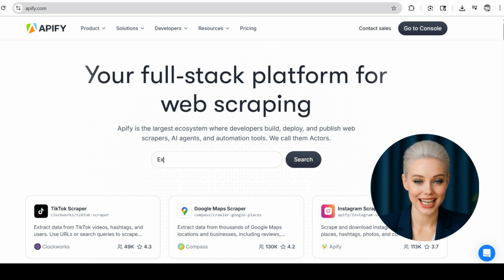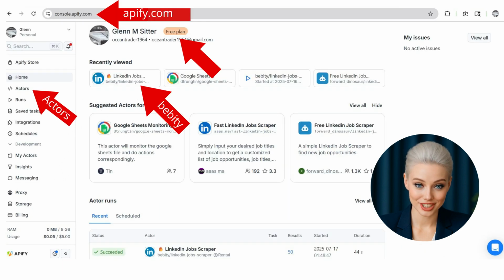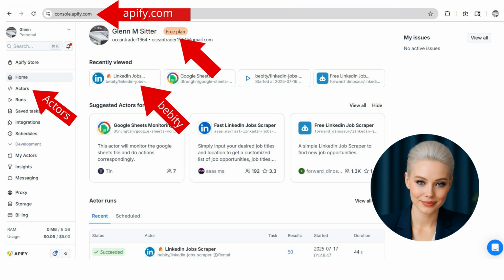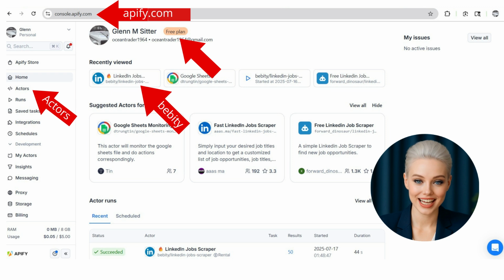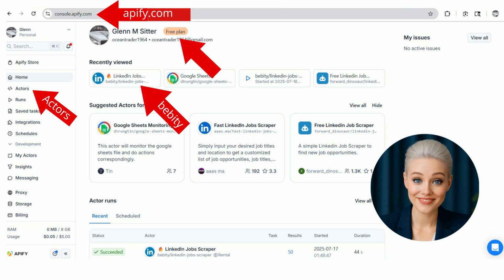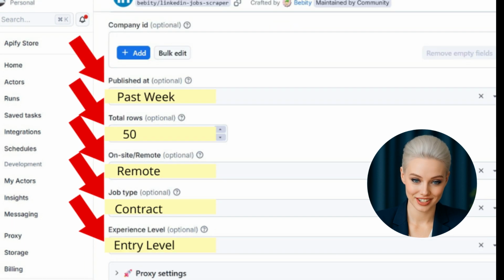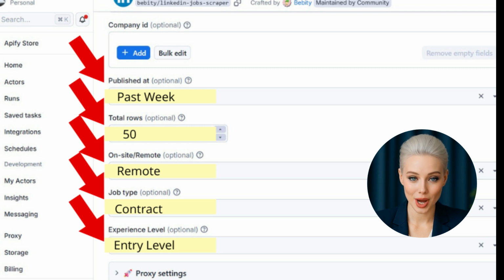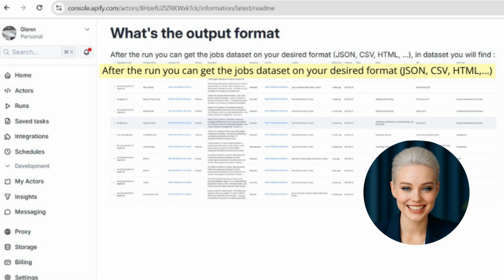LinkedIn Job Scraper and Job Match Analysis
Selects top jobs based on LinkedIn profile, matches 10 best with reasons why, identifies candidate weak points, candidates strong points for chosen job, including interview strategies.